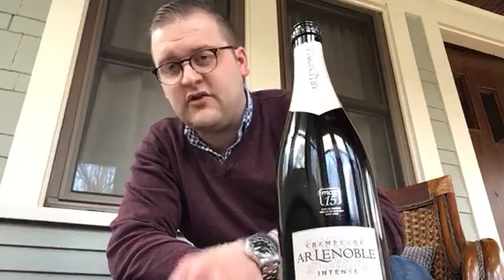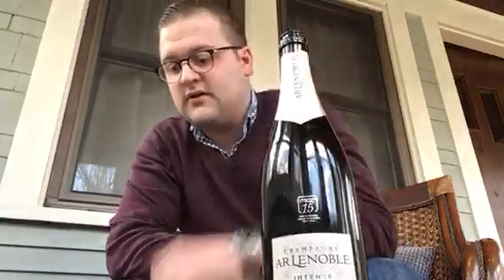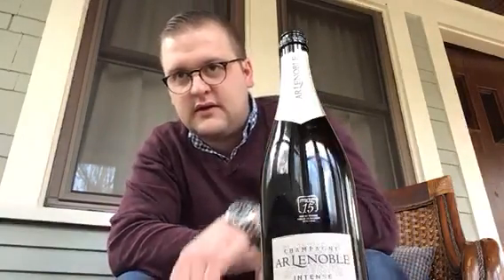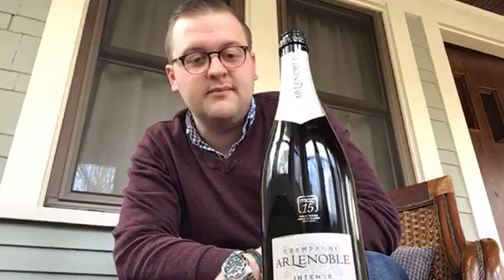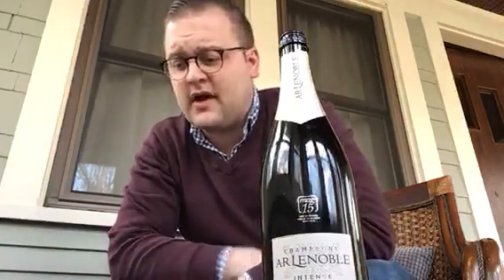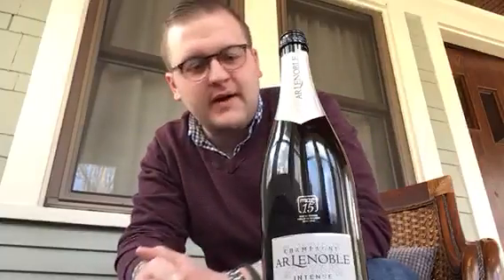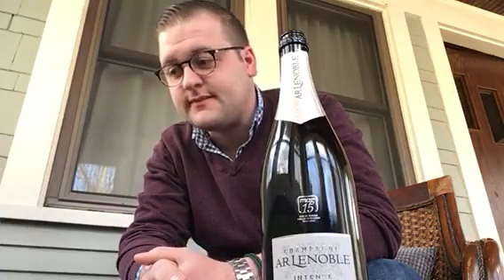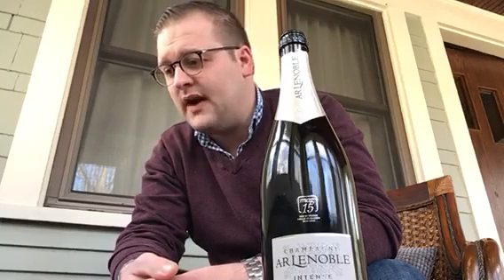Minnesota Advanced Sommelier Greg B. Carlstrom presents Champagne AR Lenoble Intense mag 15!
A great presentation of Champagne AR Lenoble Intense mag 15 by Minnesota advanced sommelier Greg B. Carlstrom. We are honoured by your words of praise!